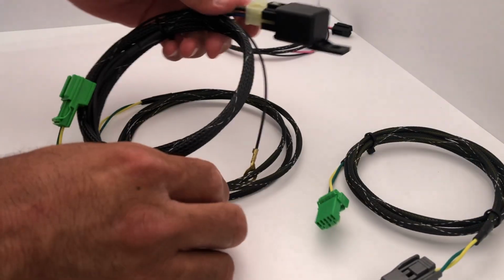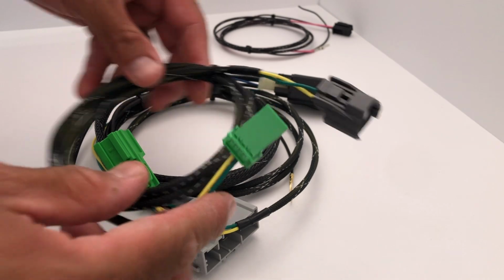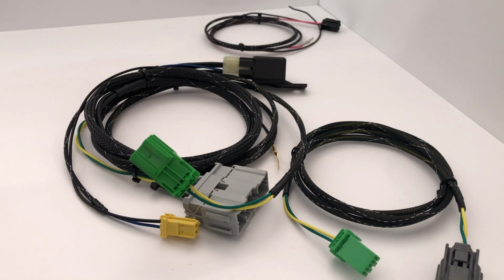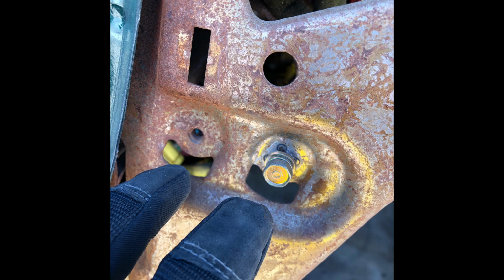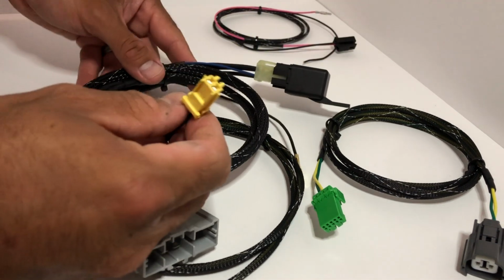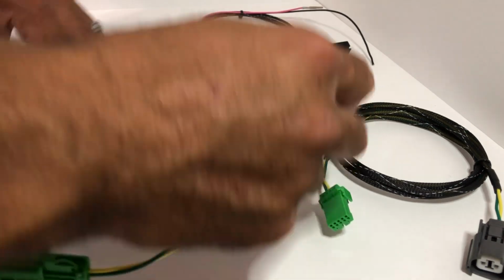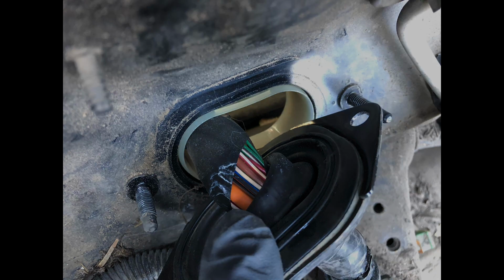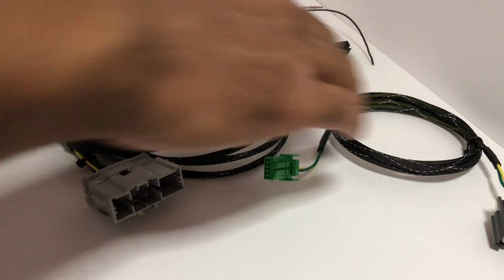EK Civic Auto to Manual wiring harness!! And I changed my channel name!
Just a little name change and explanation and I show you how to install the newest addition to the auto to manual harness lineup... EK Auto to Manual harness.